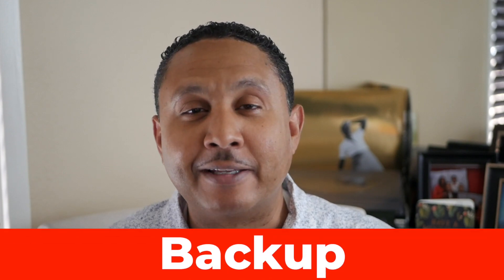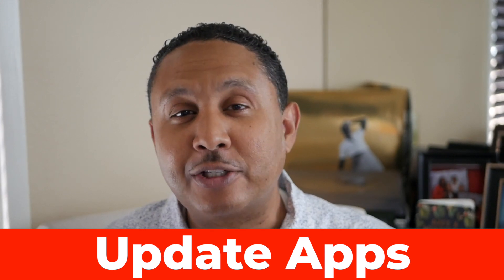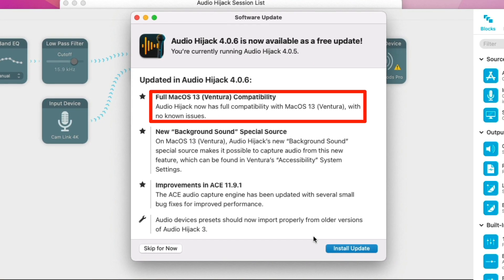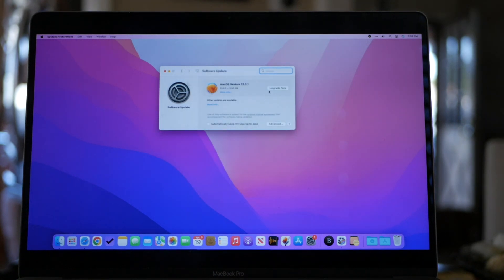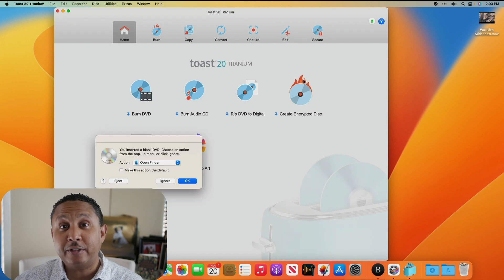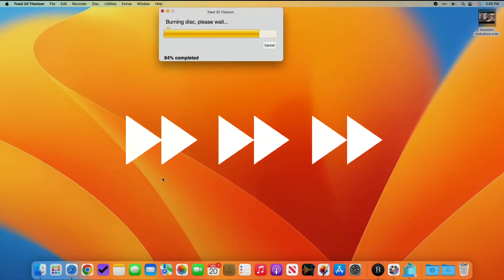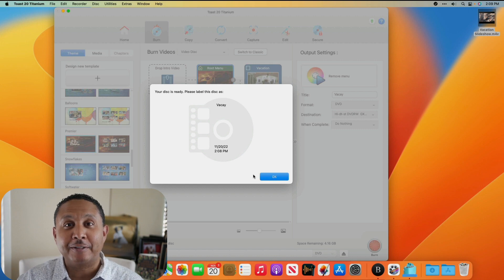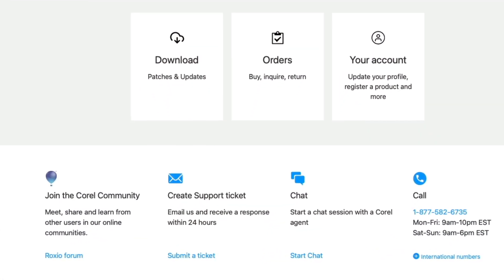Does Toast Work in macOS Ventura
In this video, I'll show whether Toast works in macOS Ventura and if it’s a viable option for taking videos from your Mac and putting them onto blank DVDs.

LINKS

CHAPTERS

00:00:00 - Introduction
00:00:24 - Before You Upgrade
00:01:03 - The Upgrade Process
00:01:12 Does Toast Work in macOS Ventura?

~Ivan